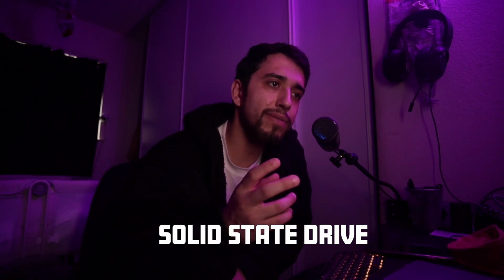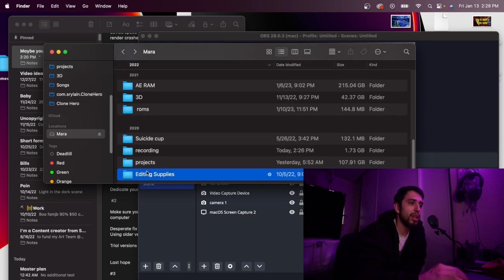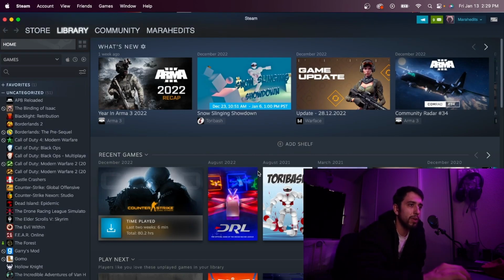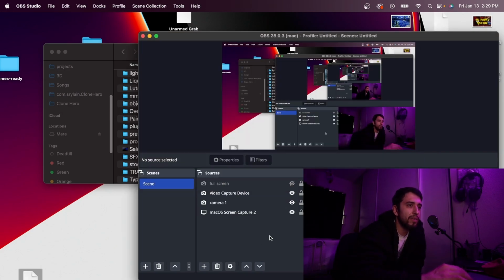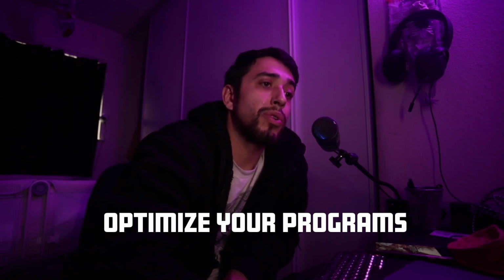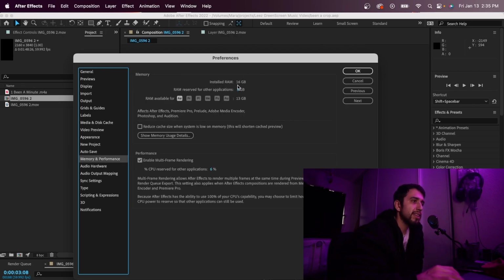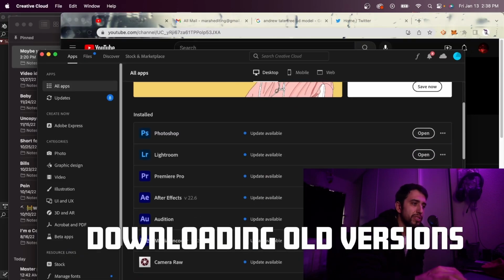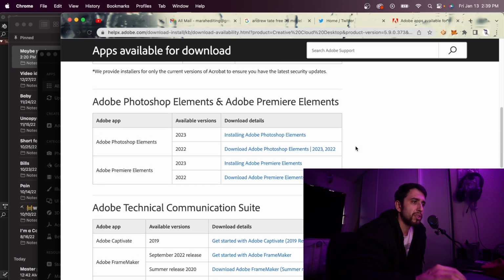Watch this video before video editing on a laptop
Today we go over how to optimize any laptop or computer for advanced video editing. Hope this video helps alot of you work out some kinks let me know down below this there is anything specific i can help you with!

Camera : Canon RP
RGB Light
Ronin Stabalizer
Favorite Lens 17-40
Lens Adapter

Looking for Dope Overlays / Editing Assets

Check out @SuicideCup
Team of Content creators and Artist
Raising awareness through music and NFTs comes with clothing from our store and lifetime tickets for our shows in the METAVERSE!